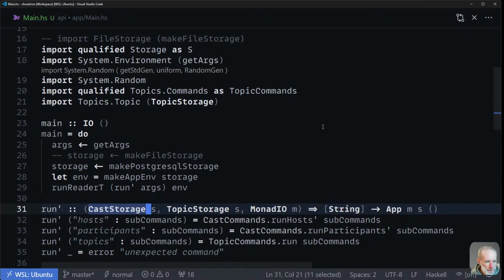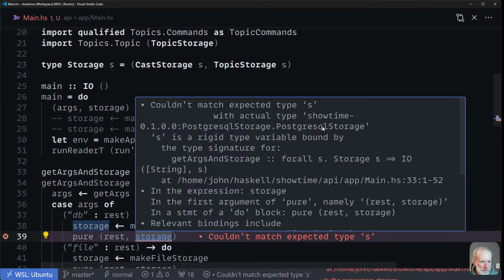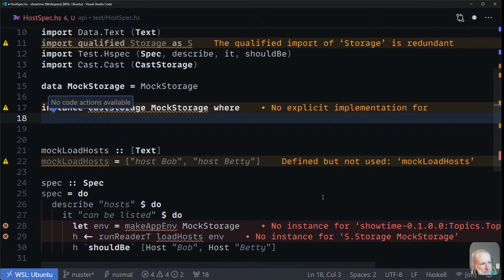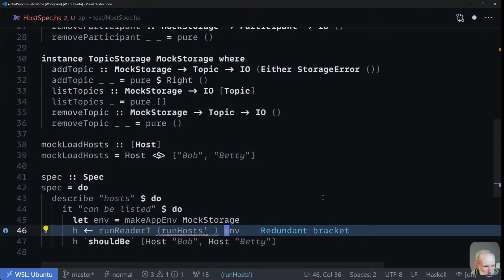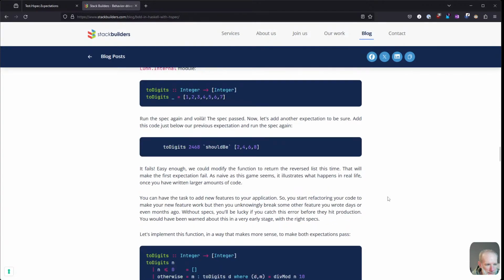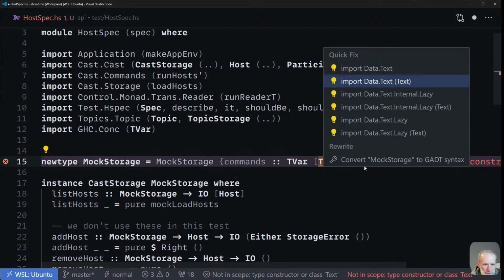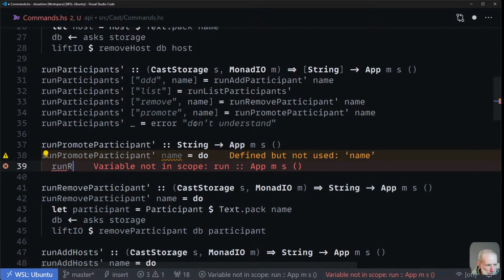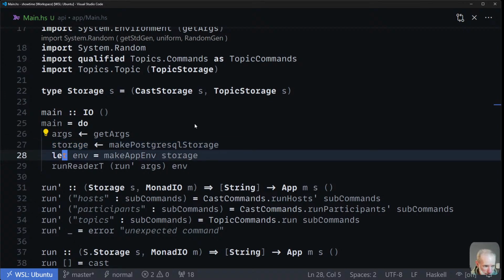Programming in Haskell -- a new storage mock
I moved more of the existing code to use the new storage typeclasses. This allows me to switch between postgresql and file storage, but when making the change I broke the existing tests and the mocked storage that they use. In this session I'll fix that by converting the tests to use the new storage abstractions.